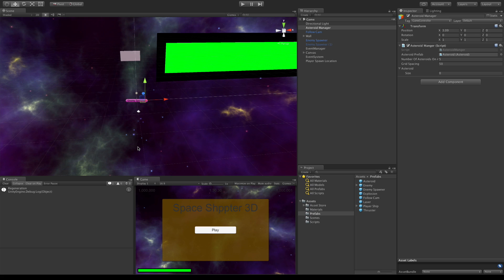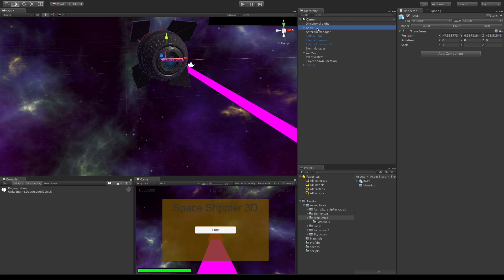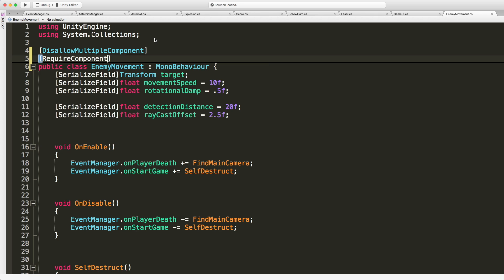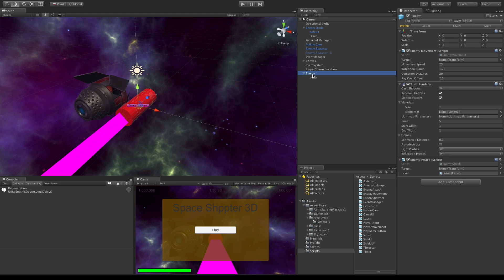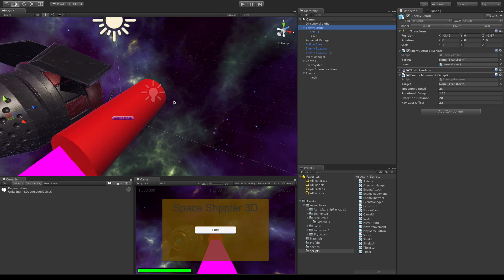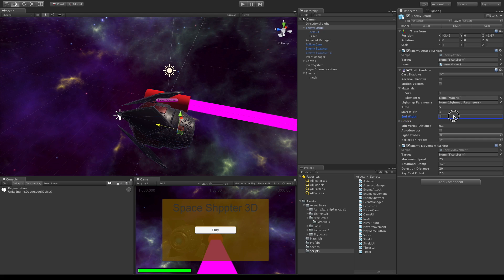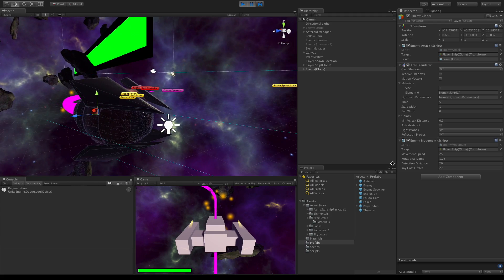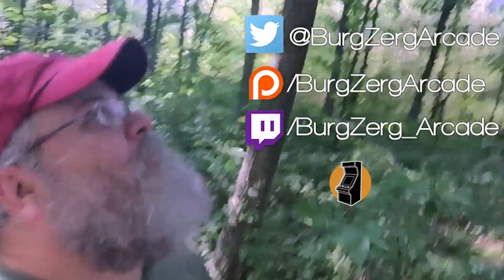Enemy Ship Setup - Unity 3D Game Development: Week 3 Game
In this lesson, we are going to take that new shiny Enemy Ship that we got from the Asset Store and integrate it in to our game.

At the end of this video, we will have a new prefab to use for our Enemy in out game.